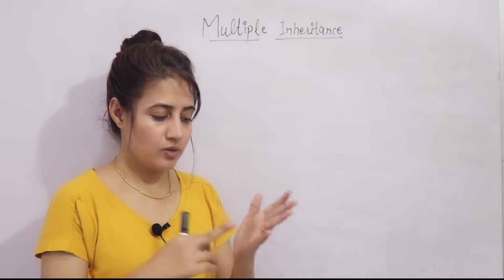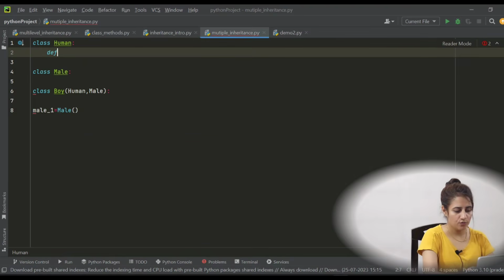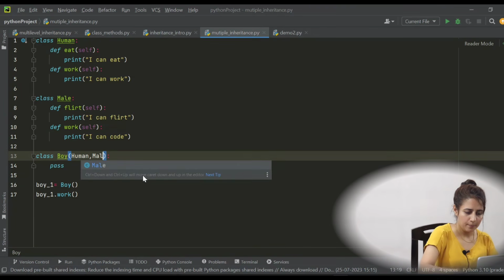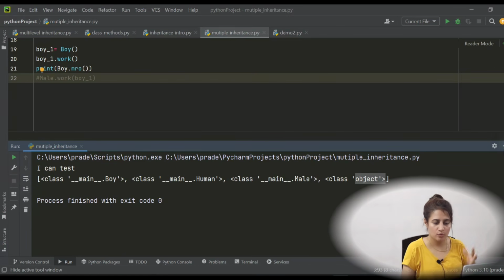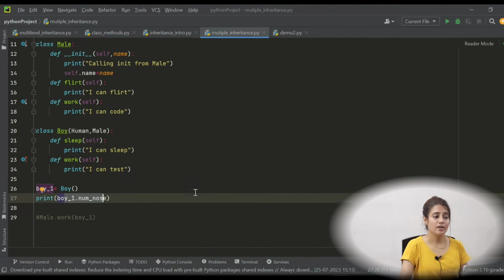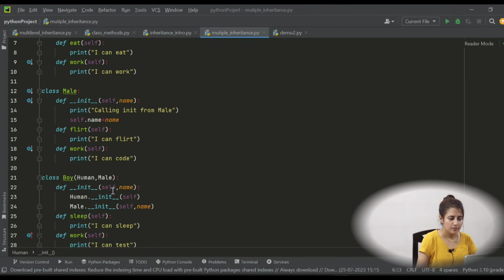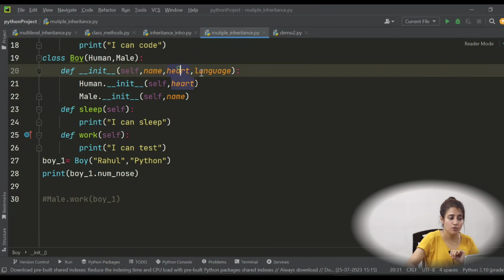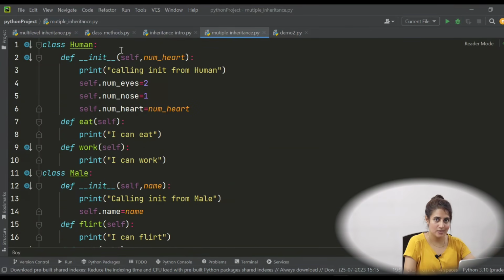Multiple Inheritance in Python | Python Tutorials for Beginners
In this lecture we will learn:
- What is multiple inheritance in python?
- What is MRO(Method Resolution Order)?